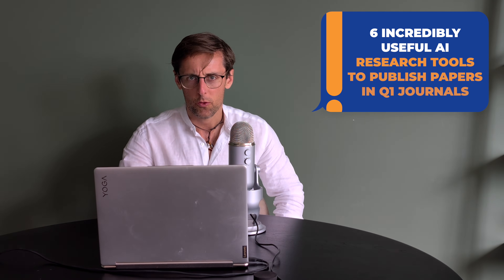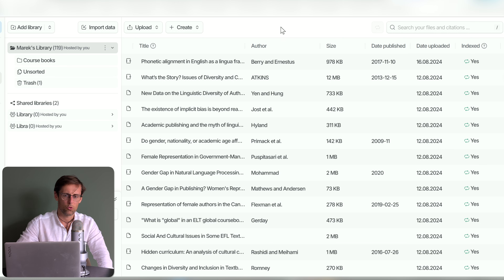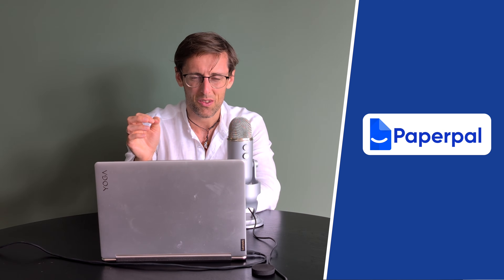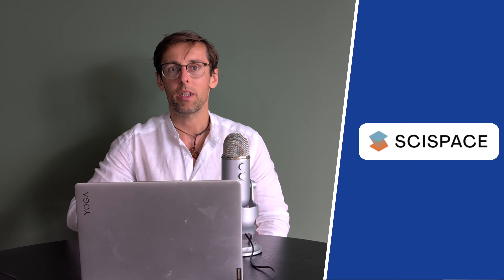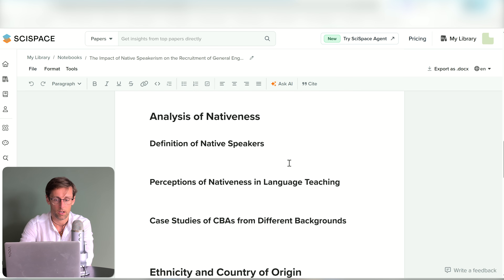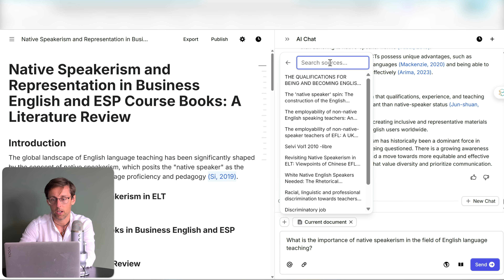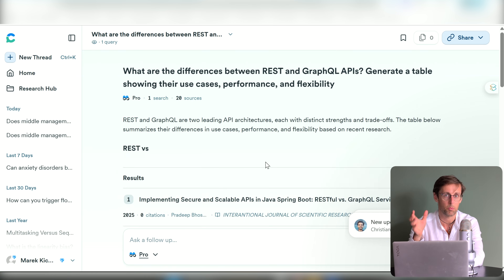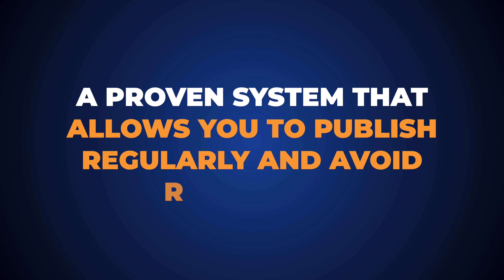6 Unbelievably Useful AI Research Tools To Publish Papers In Q1 Journals (better than ChatGPT)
00:00 - Intro
00:31 - The best all-in one AI research tool
02:22 - Unbelievable AI literature review tool no one talks about
05:38 - Best AI writing tool for MS Word
08:25 - Top AI literature review tool
12:38 - Unbelievably useful AI writing paper tool
15:25 - Best AI research search engine